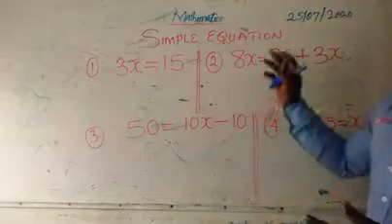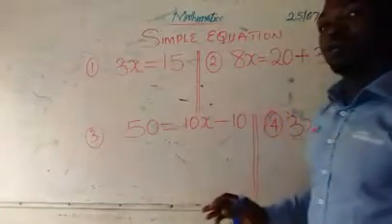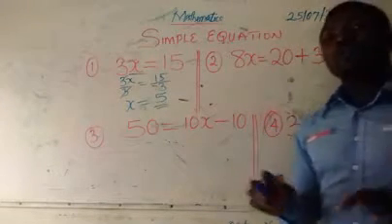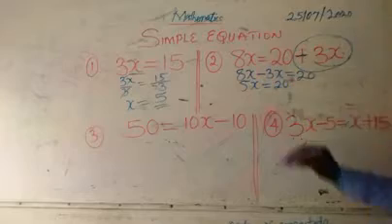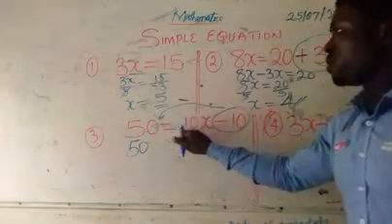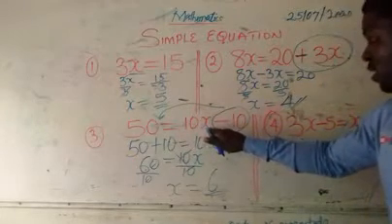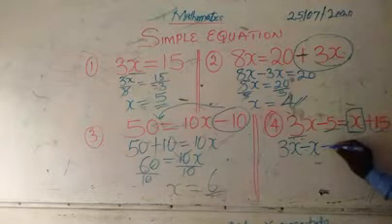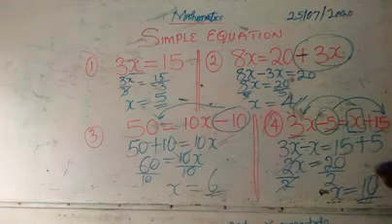Simple Equations by Agih POFidelis